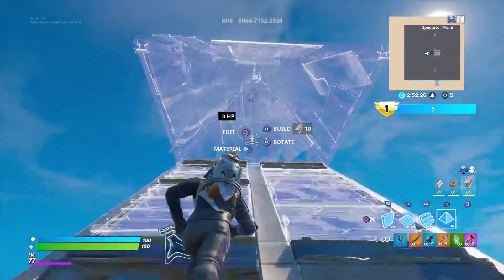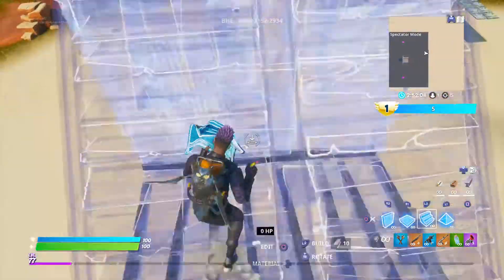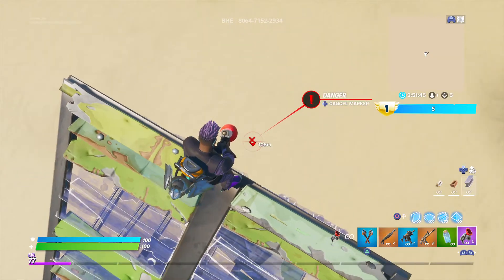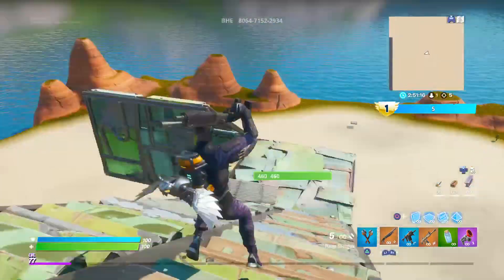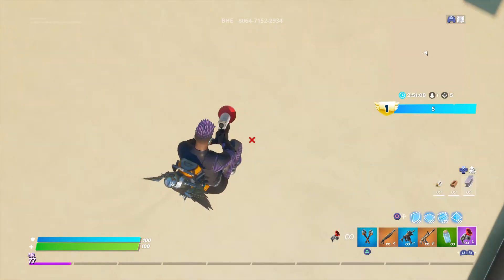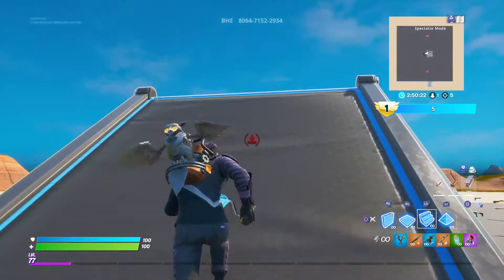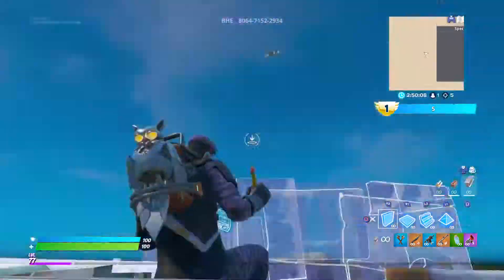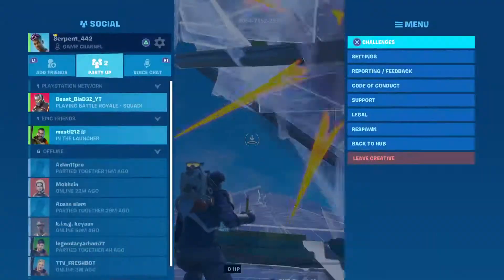Grappler glitch ( Actually works in creative BHE 1v1 build fights!!!)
Yo guys try out this glitch its very fun!!!